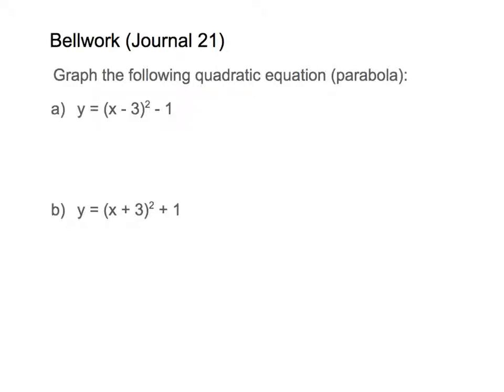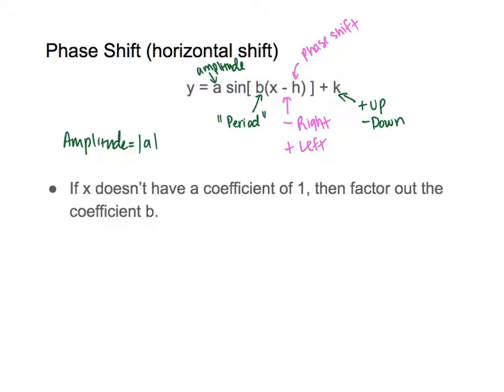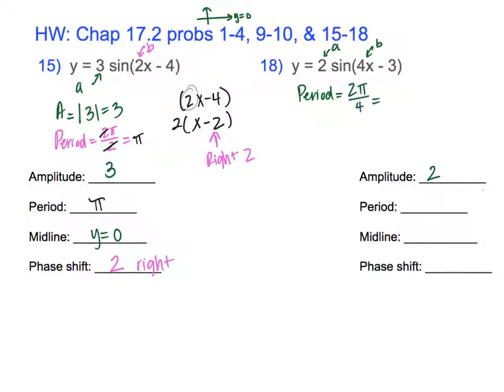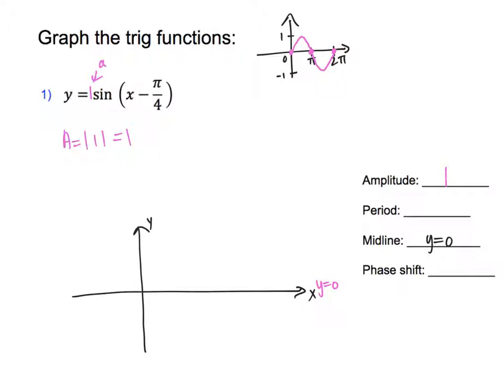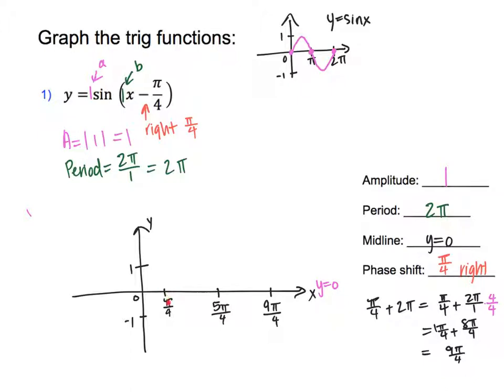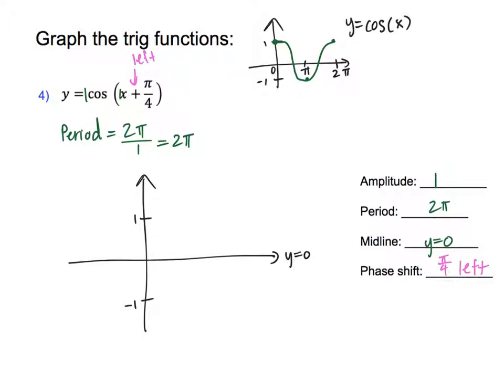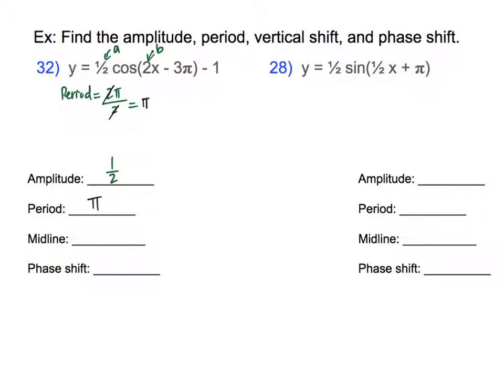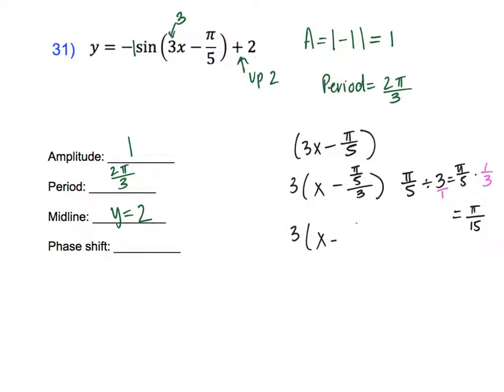Graphing Phase Shifts (Journal 21)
Journal 21:

In this video, students will learn how to graph trig functions with a phase shift.